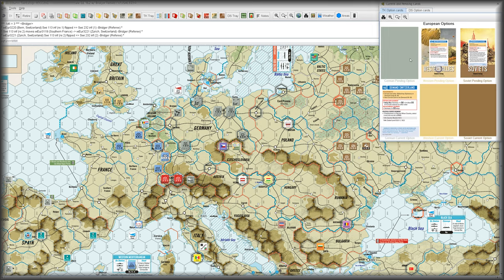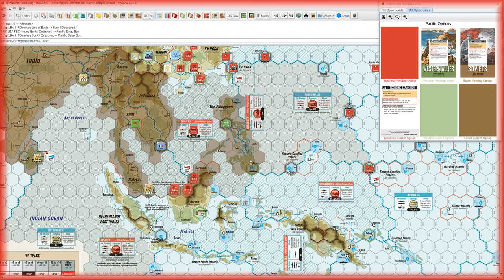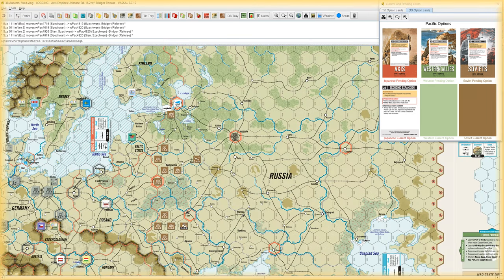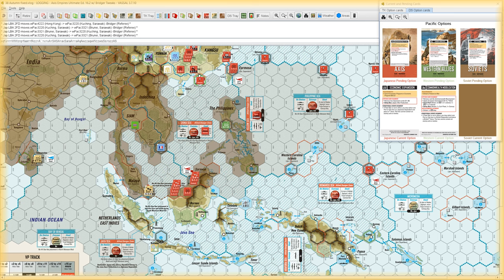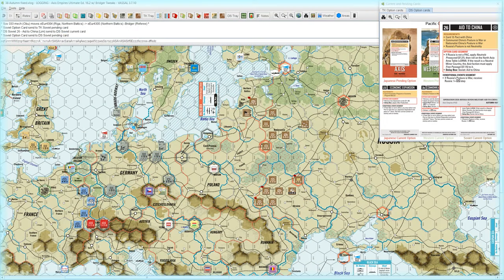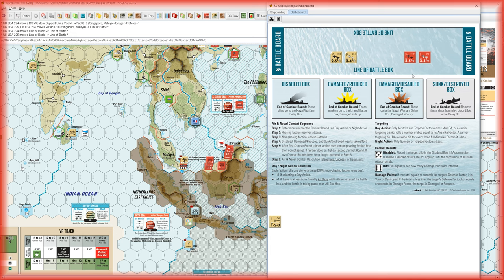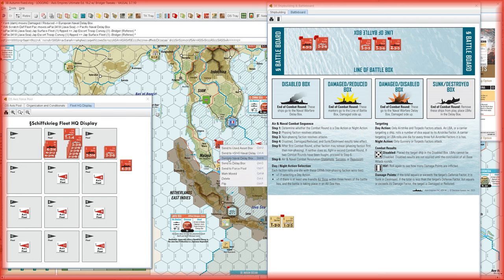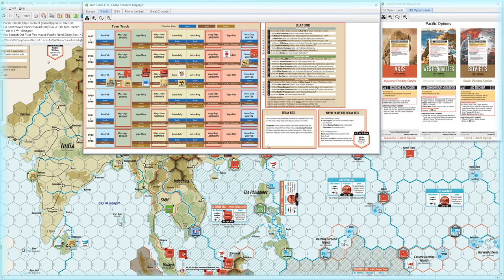Axis Empires #5 - The Happy Times ('38 Autumn)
Germany rolls the dice on Demand Switzerland, while Japan triggers Axis Tide.

0:00 Intro
0:40 '38 Autumn - Turn 1
50:10 '38 Autumn - Turn 2